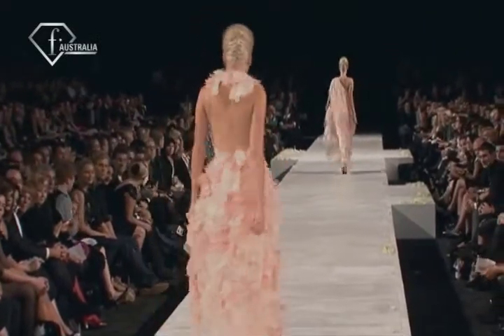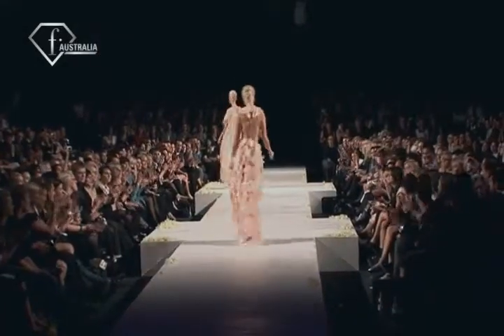Juli Grbac Fashion TV interview L'Oreal Melbourne Fashion Festival 2009